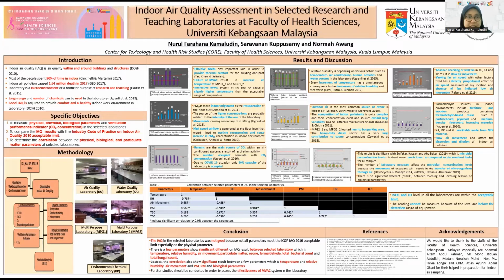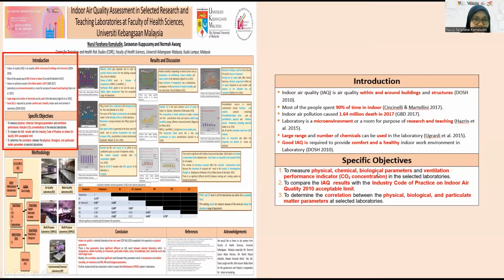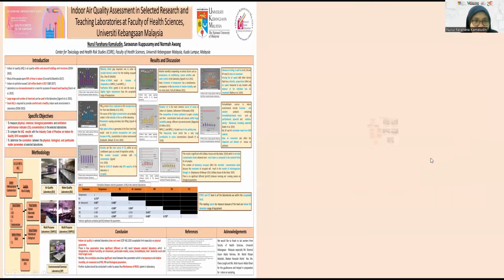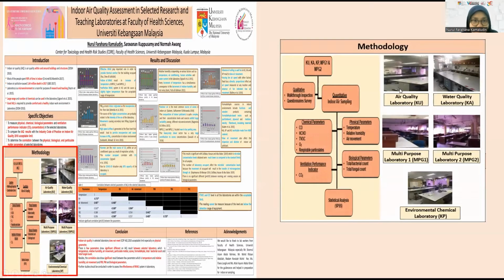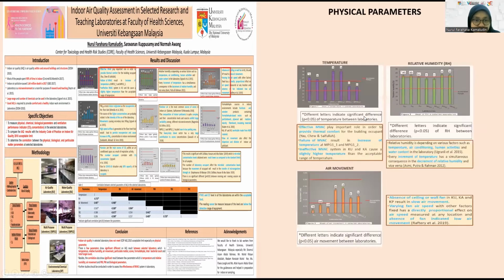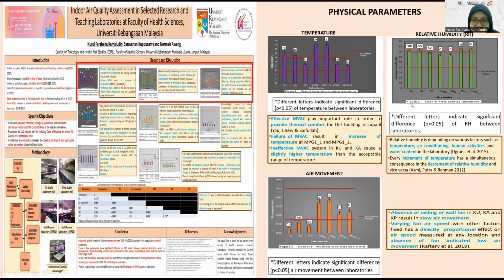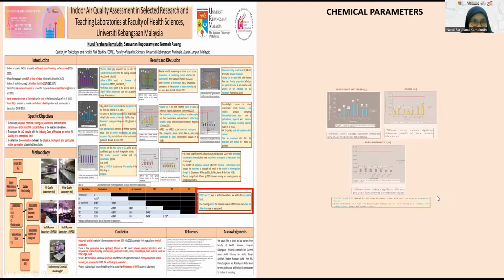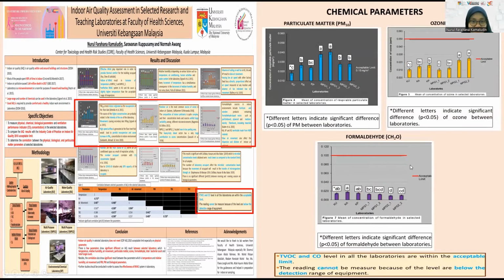i-Sihat 2022 Presentations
Abstract ID: P19
Name: NURUL FARAHANA BINTI KAMALUDIN
Theme: Health Sciences: From Bench to Application
Title: Indoor Air Quality Assessment In Selected Research And Teaching Laboratories At Faculty Of Health Sciences, Universiti Kebangsaan Malaysia.